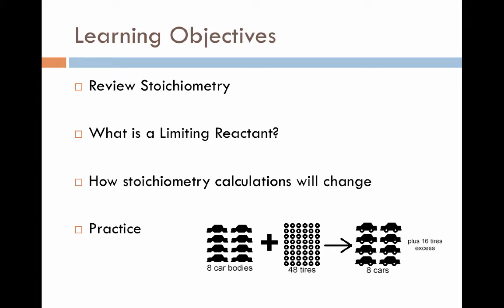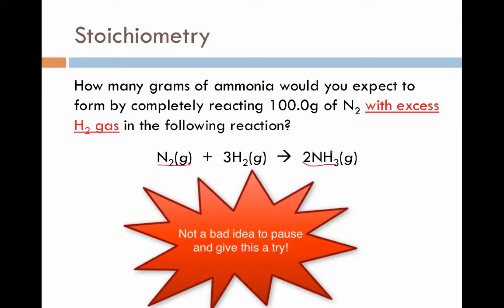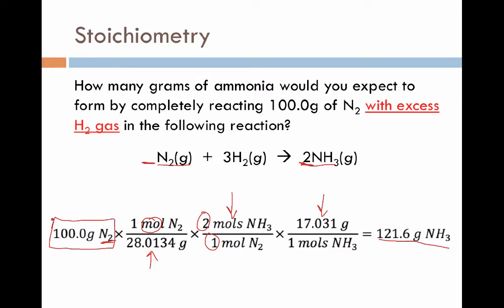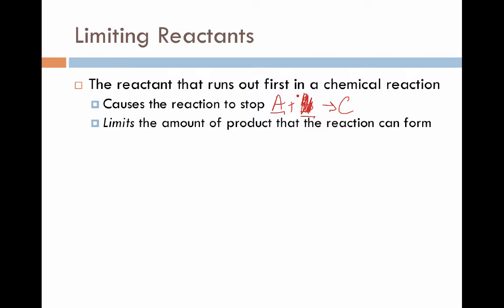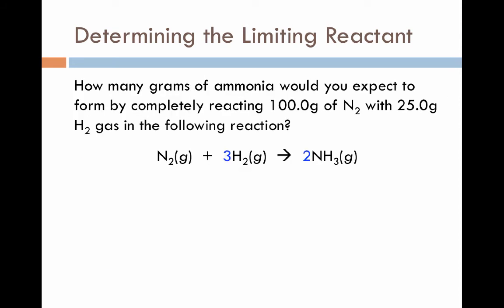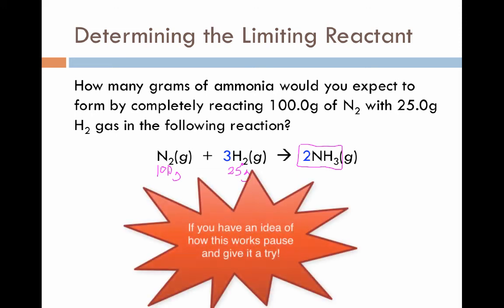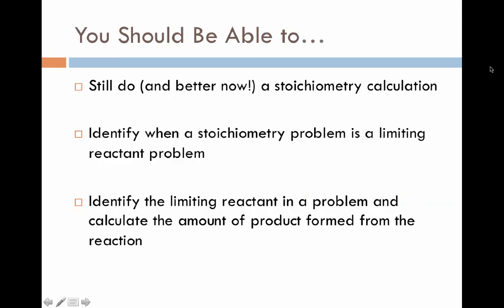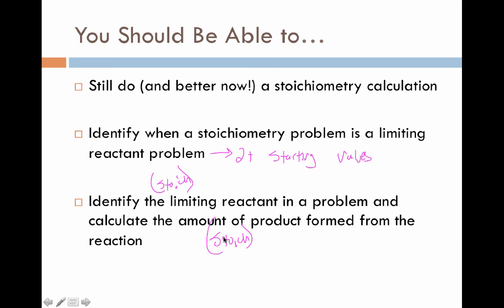Limiting Reactants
Table of Contents:

02:44 - Stoichiometry